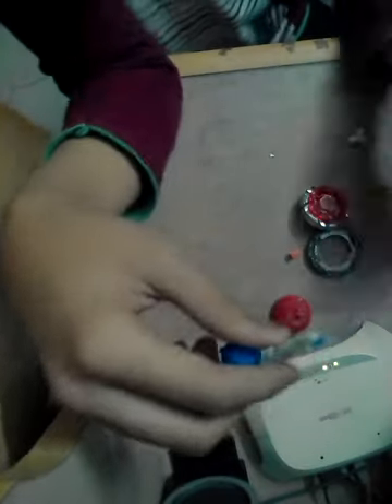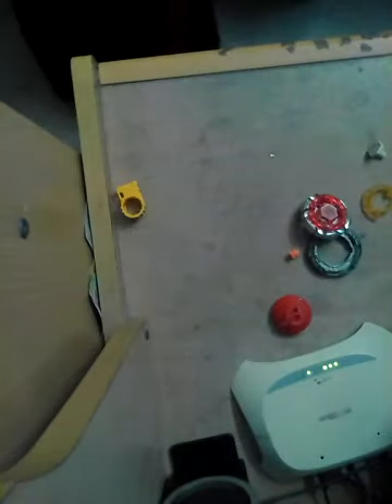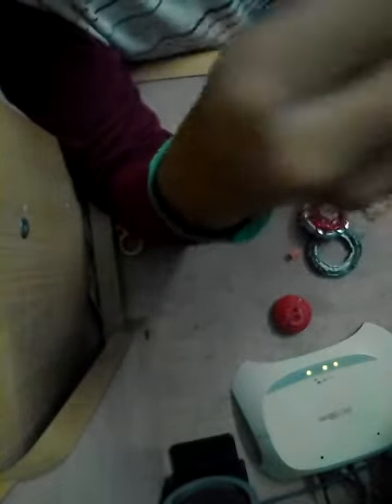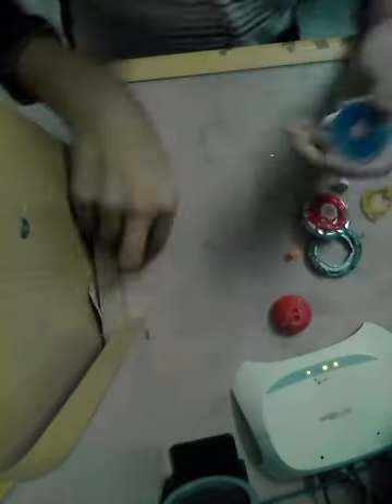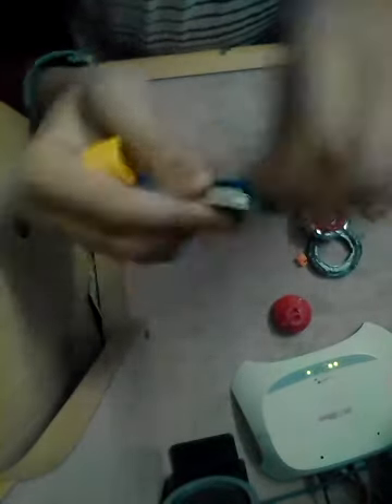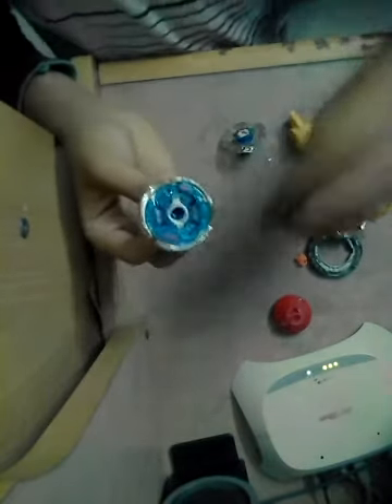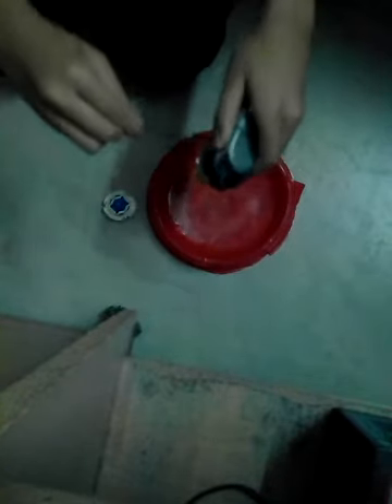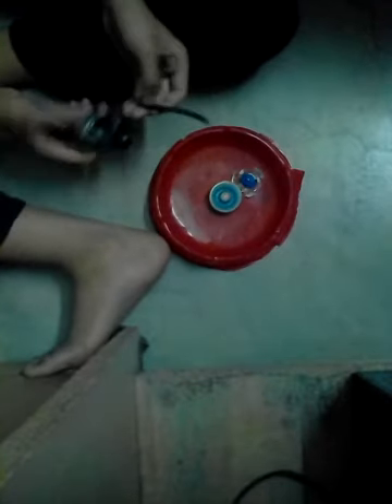The worst and lightest beyblade I have ever seen😀😀😀😀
Hi guys its time for another video hope you like it. Link to my twitter